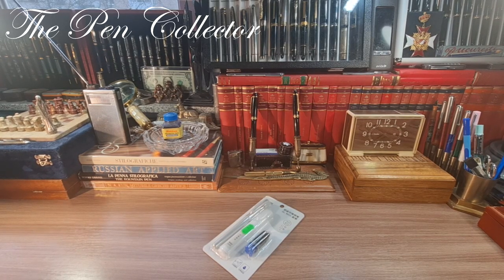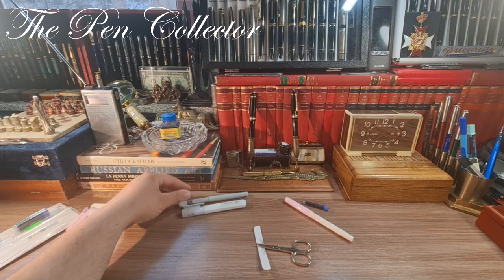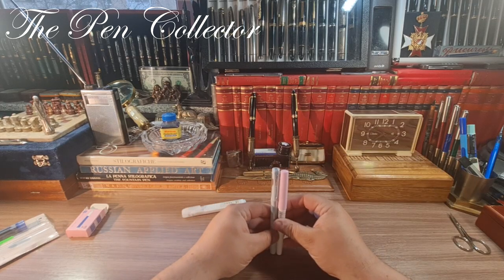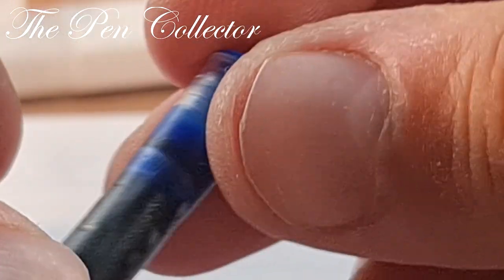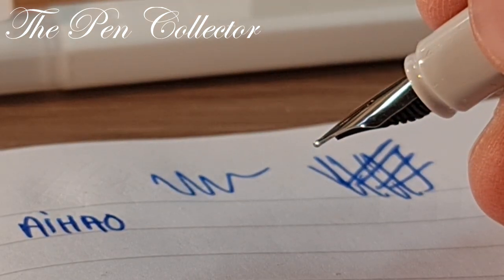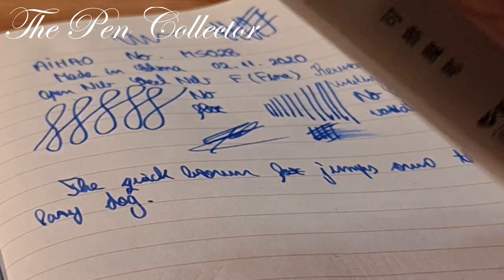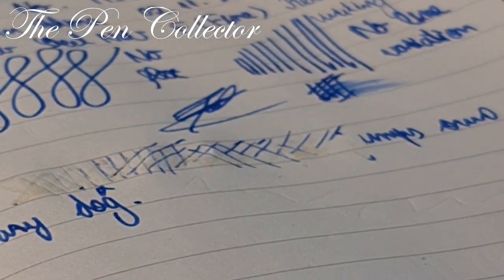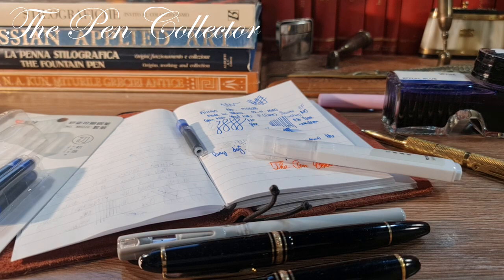AIHAO MS028 Fountain Pen Set Review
This is my video review of a new affordable school set made in China, the AIHAO MS028. This set includes a fountain pen, four ink cartridges and a ink eraser.